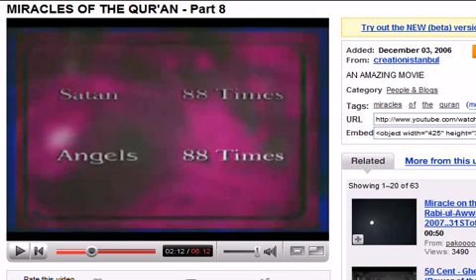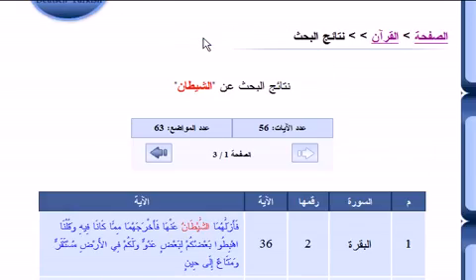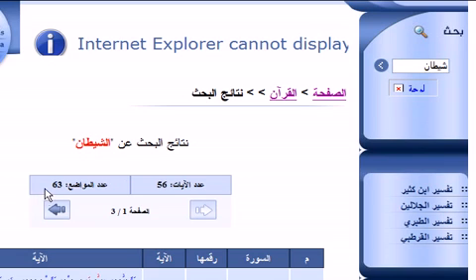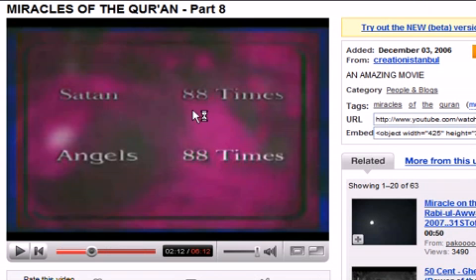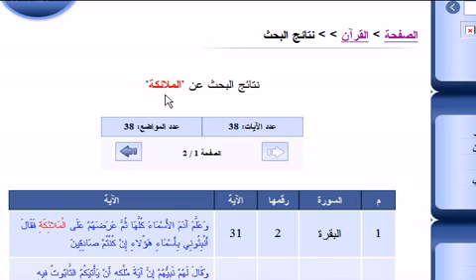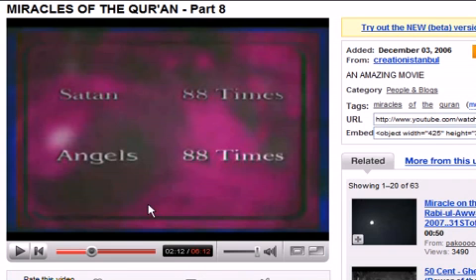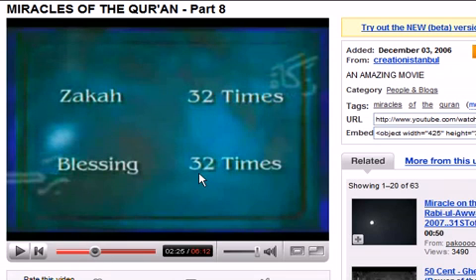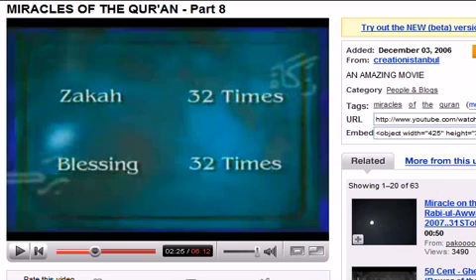Miracles of the holy Qu'ran - Word Repetitions part 2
The Quran - the word of Allah (swt) - mentions knowledge 1400 years ago that nobody could know at the time of the messenger of Allah (swt) - the prophet Mohammed (swat)!!

Allah (swt) used for example the same amount of some words like man and woman - and also other word like months 12 times - it is AMAZING!!

Nobody counts the single words if he writes a bock so this is a proof that the Quran ist from god!!

This is a MIRACLE - the WORD REPITITION MIRACLE!!! Subhanaallah ...

Believe in the HOLY QURAN - the word of Allah (swt) - and his messenger the prophet Muhammad (swat).

Mohammed is the seal of the prophets and he brought the last and only religion!!

Blessings on prophet Muhammad (swat) and his family!

Islam is the only true religion!

Only Islam will be accepted by god/Allah to enter heaven!

Check out...

Check out the other videos to learn more about Islam...

Also search for youtube user like:

"muhammadtubecom" "ChristisMuhmmadGod" "investigateislam" "investigateislam1" "AhmadsQuran3"

... and many more - exposing Islam!

See what the real Islam is all about!